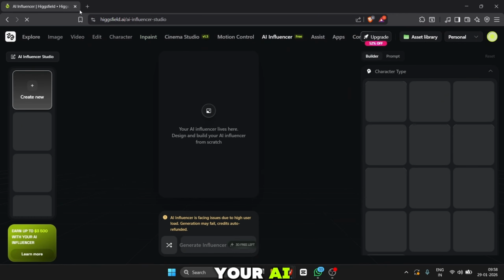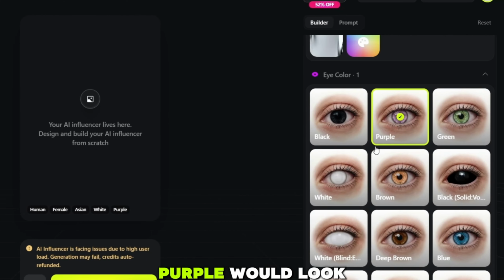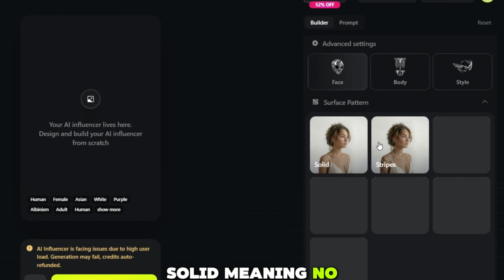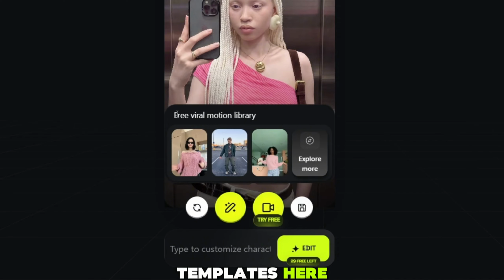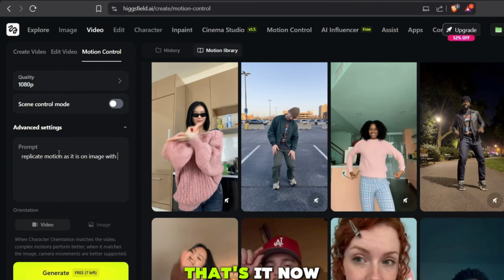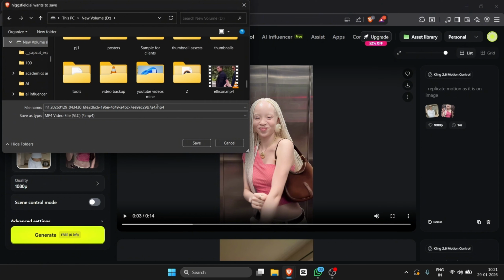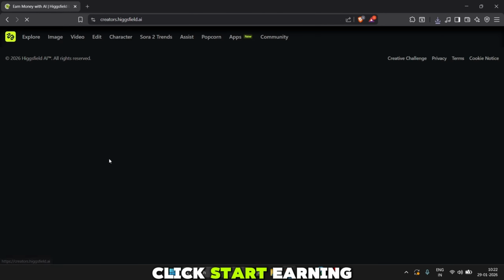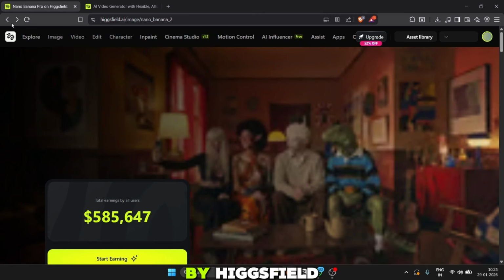Create AI Influencer | Make Realistic AI Influencer Videos For Free and Earn Money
Ever wondered how those viral AI characters are making thousands of dollars while the creators stay anonymous?  In this video, I’m showing you the future of content creation with Higgsfield AI.

Higgsfield is an all-in-one AI Influencer Studio that allows you to design a unique, consistent digital persona with over 90 configurable parameters. But it doesn't stop at creation—with the new Higgsfield Earn platform, you can actually get paid for the content you generate and post. Whether you want to build a side hustle or a full-scale digital brand, this is the most creator-friendly AI tool on the market in 2026.